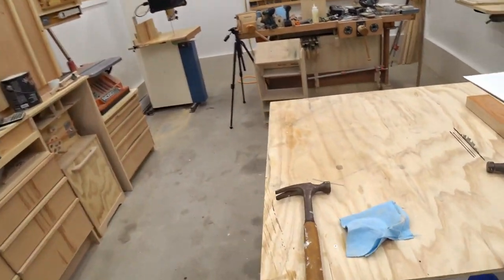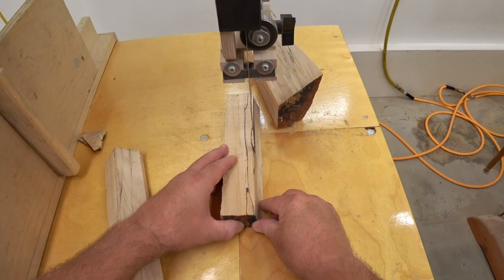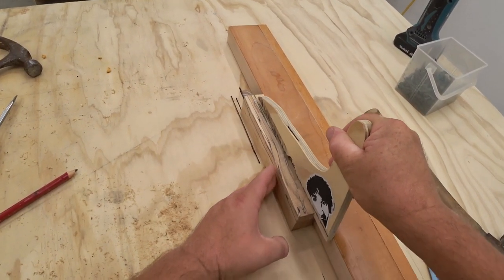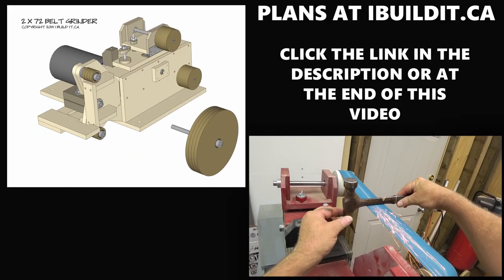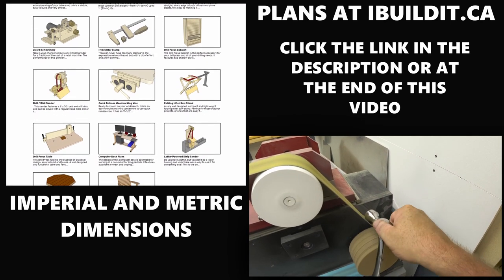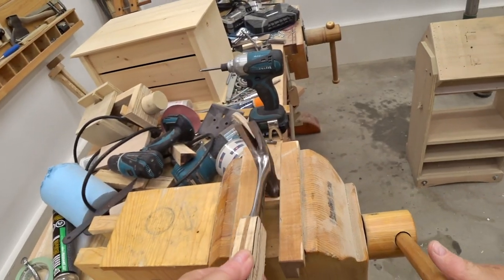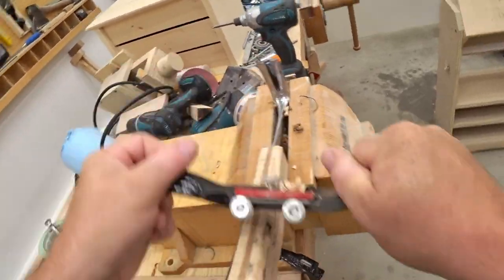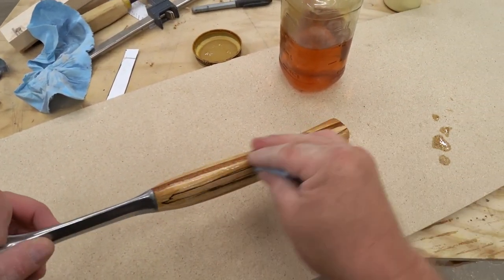Rusty Hammer Restoration: Shiny with a New Wooden Handle